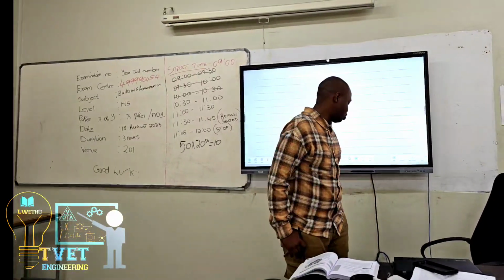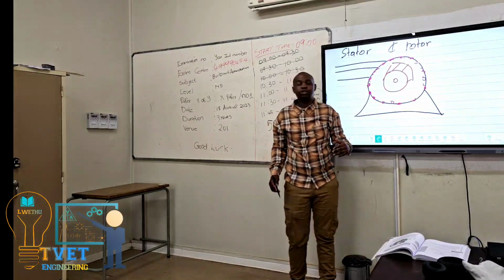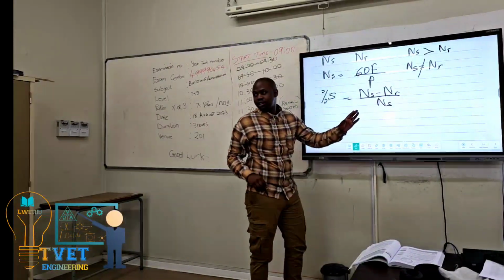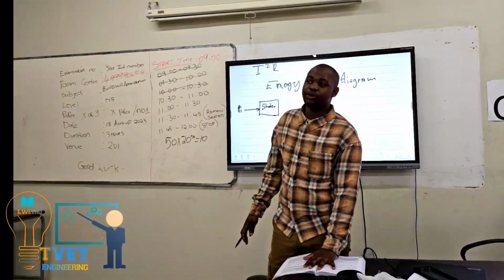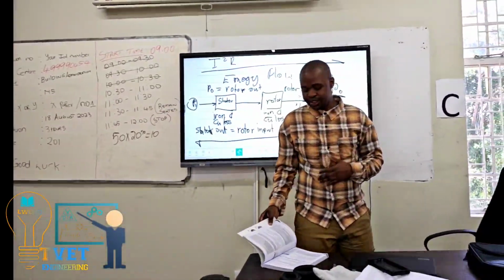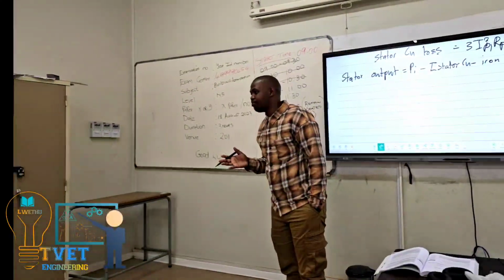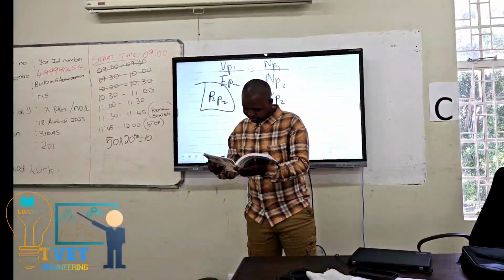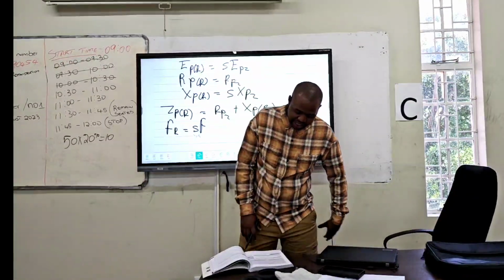E-tech N5 Induction motor part 1